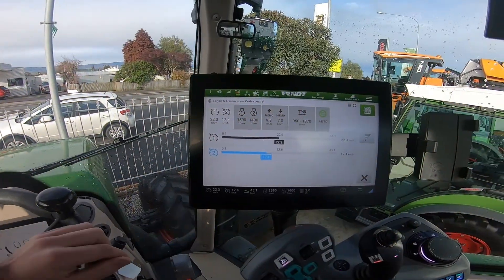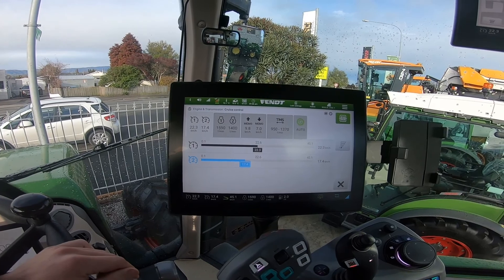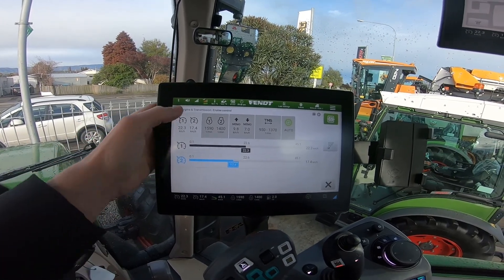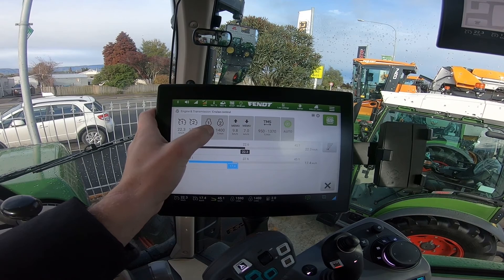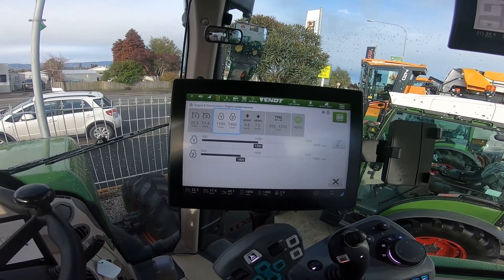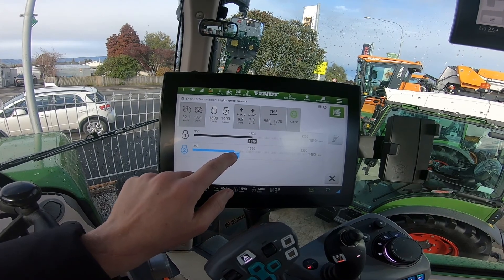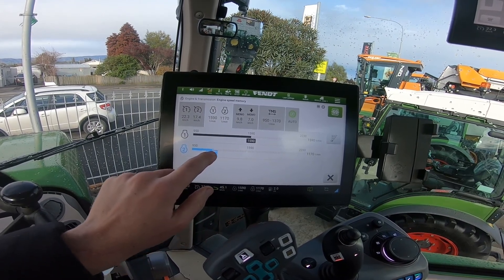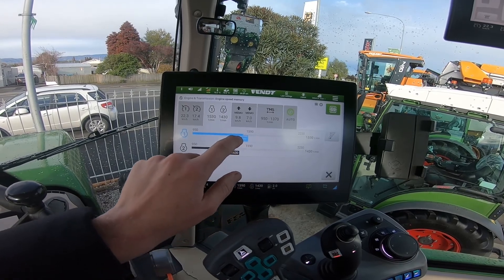Fendt 300 G4 Setting engine speed